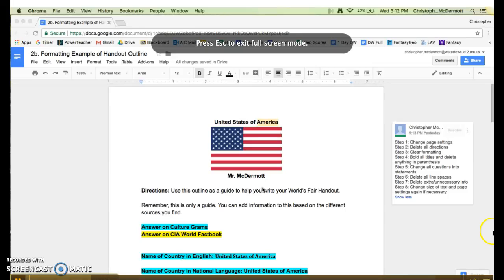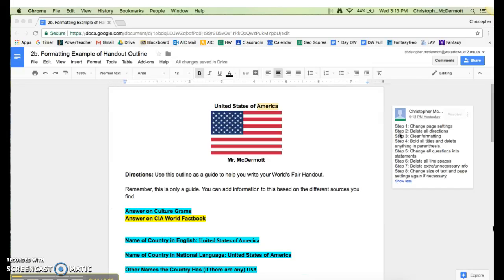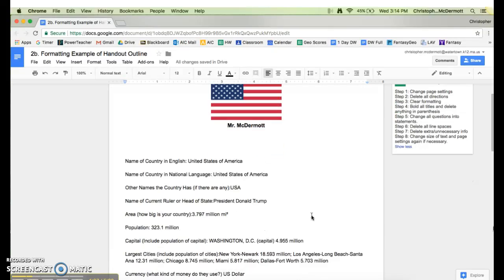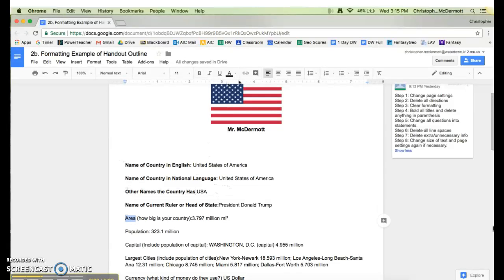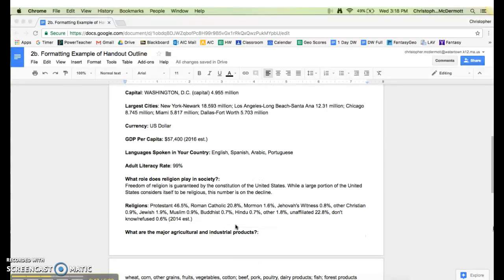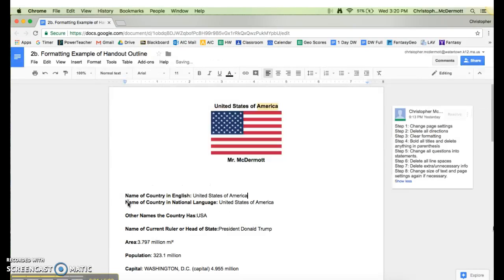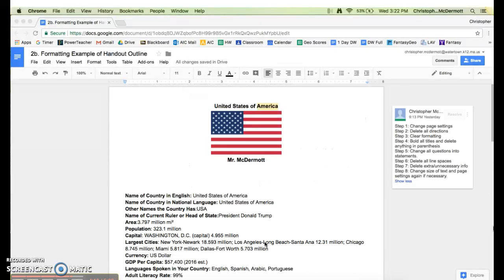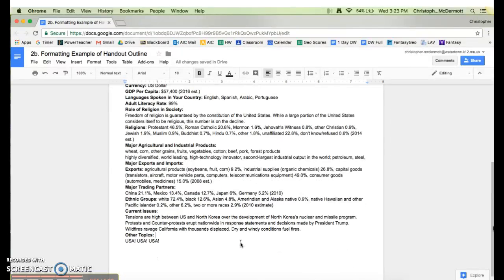World's Fair Handout Formatting Video Lesson